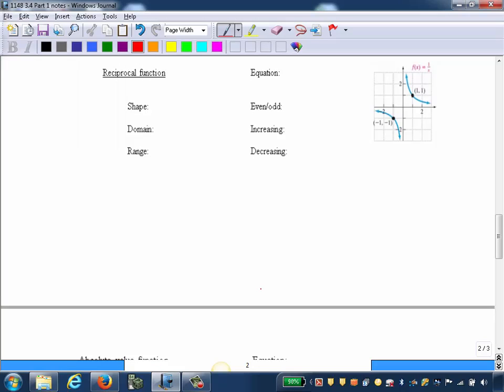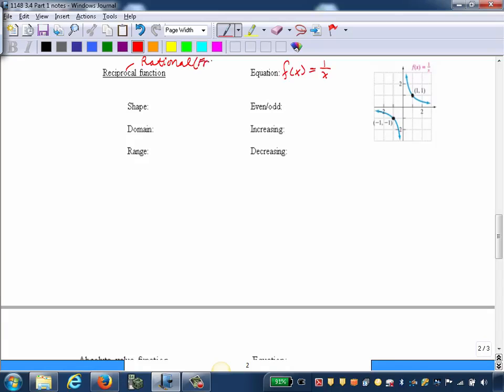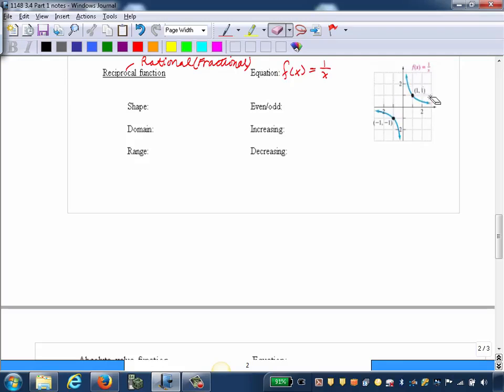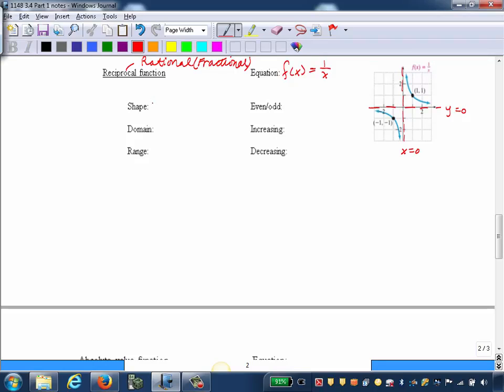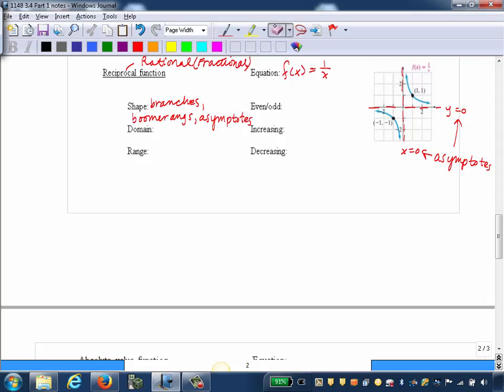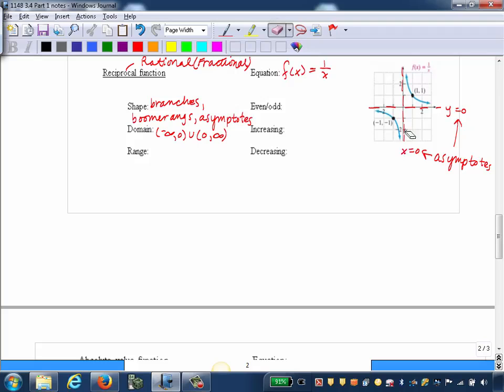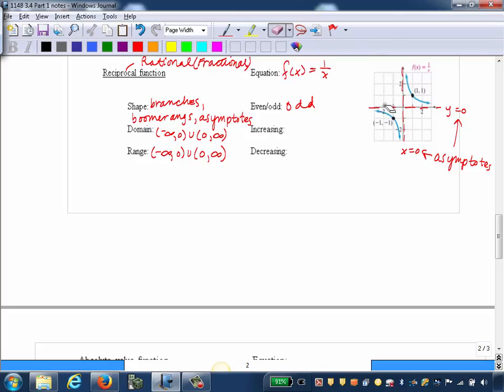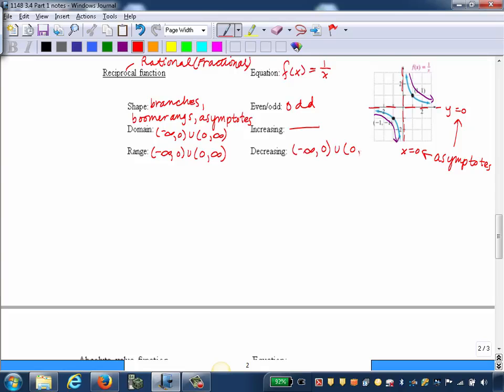Library of Functions Reciprocal Function